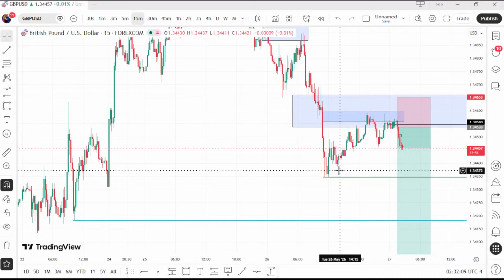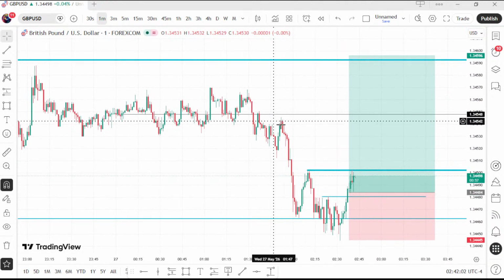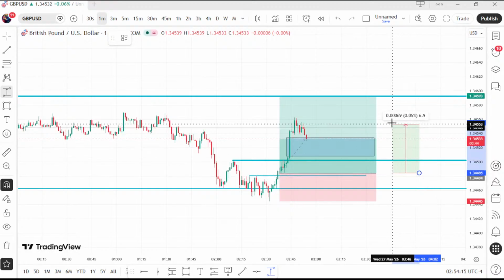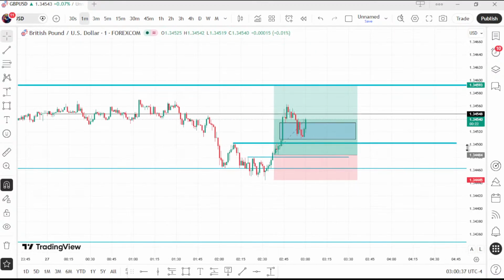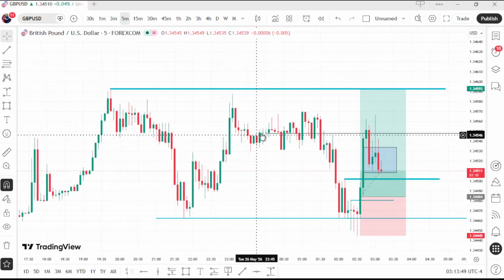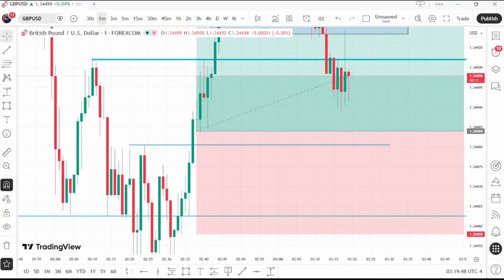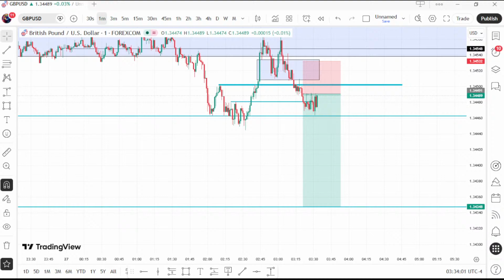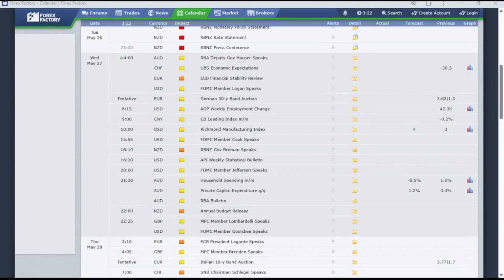GBPUSD London Open LIVE | ICT Concepts & Liquidity Raids 🔥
Welcome to the LIVE London Session stream.
Today we’ll be breaking down GBPUSD using ICT Smart Money Concepts, liquidity analysis, market structure, fair value gaps, and high probability London Killzone setups.

What to expect in this livestream:

Live GBPUSD analysis
London session trade ideas
Liquidity sweeps & displacement
Fair Value Gaps (FVGs)
Order Blocks & PD Arrays
Risk management and psychology
Real-time reaction to price delivery

If you trade ICT concepts or Smart Money Concepts, this stream is for you.

📌 Pair Focus: GBPUSD
⏰ Session: London Open
📈 Strategy: ICT / Price Action / Liquidity